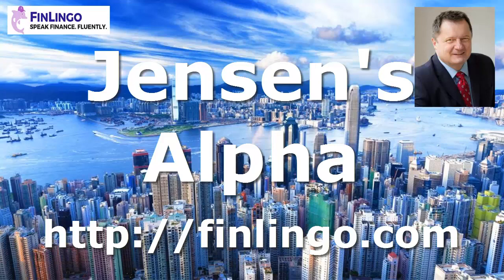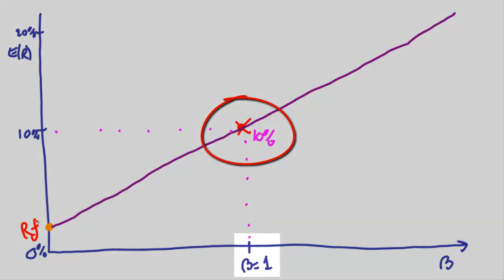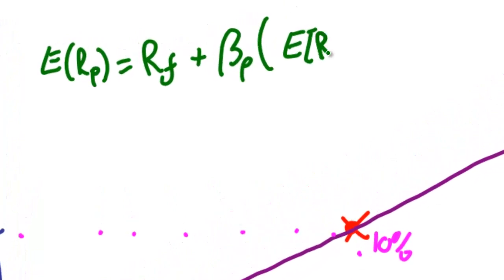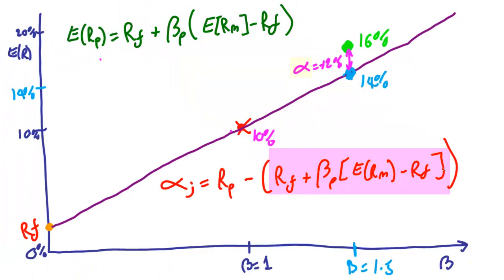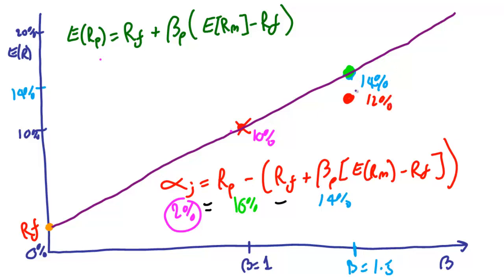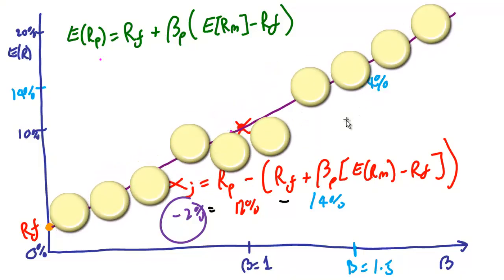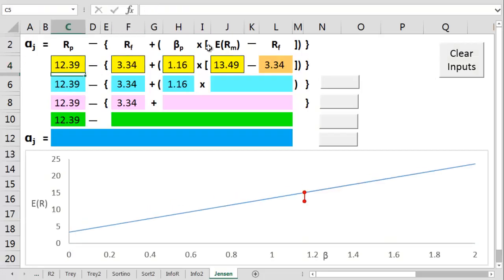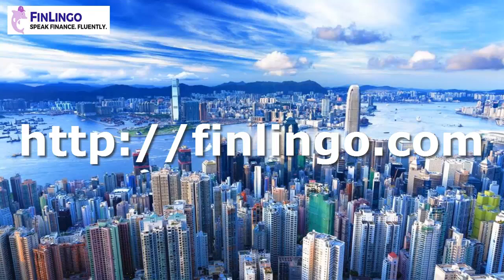Jensen's Alpha: An Explanation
In this video we explain what Jensen's Alpha is, how it relates to the Security Market Line, and how to calculate it.

We use an Excel model to the calculate an CFA exam-style question on Jensen's Alpha.